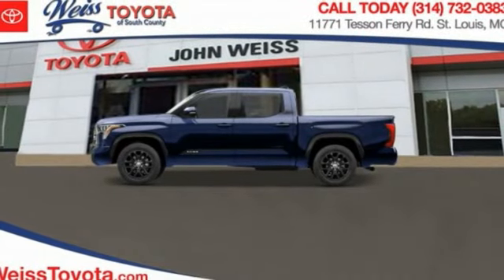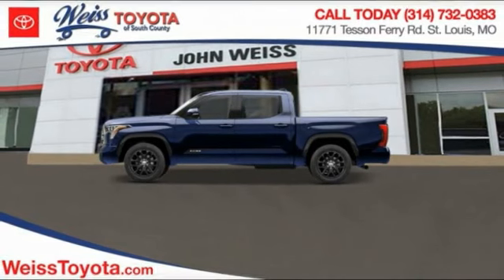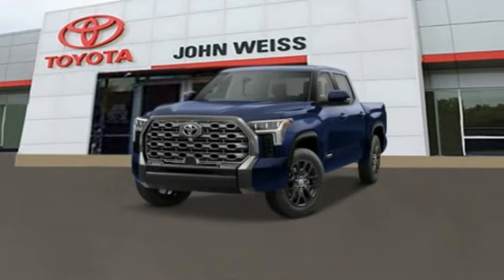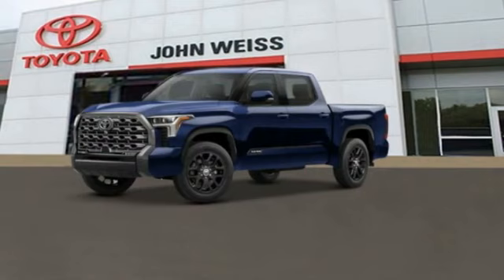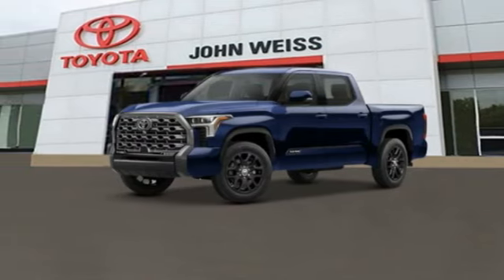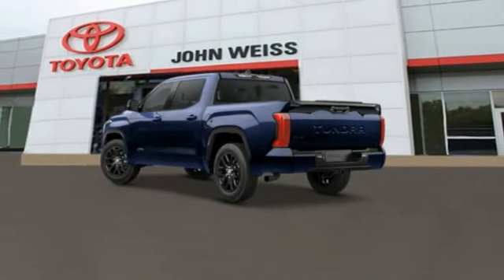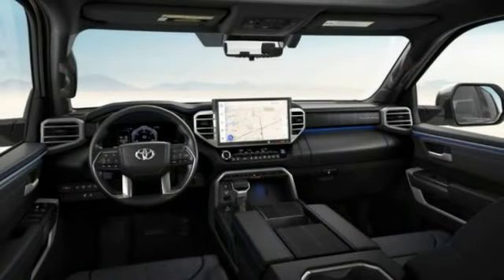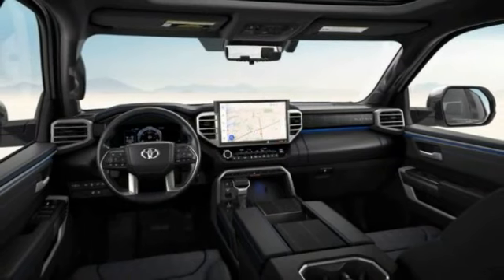2023 Toyota Tundra 4WD St. Louis Missouri 01F297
2023 Toyota Tundra 4WD 4WD Platinum CrewMax

Weiss Toyota
11771 Tesson Ferry Rd.

Don't miss this 2023 Toyota Tundra 4WD. It's equipped with great features. You'll want to take this truck home. Make a great choice today.